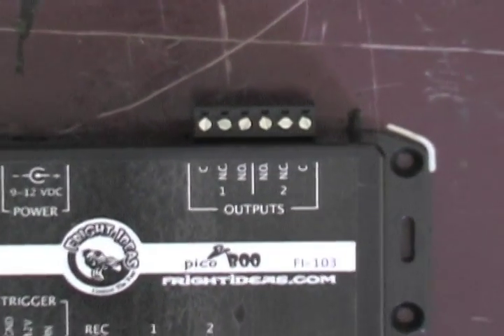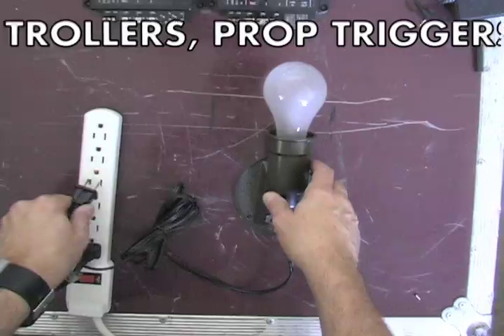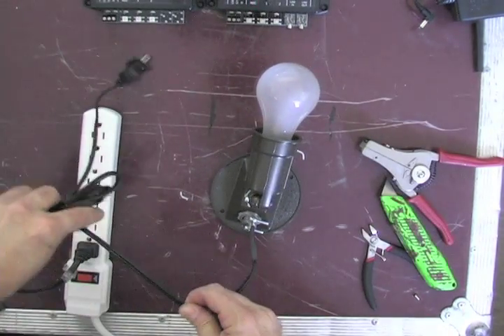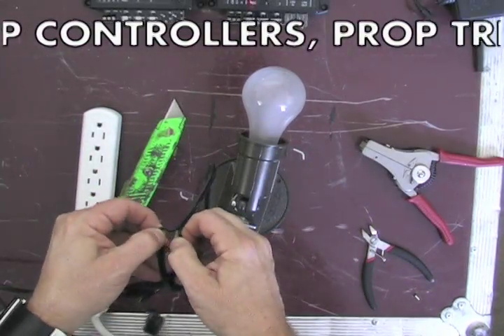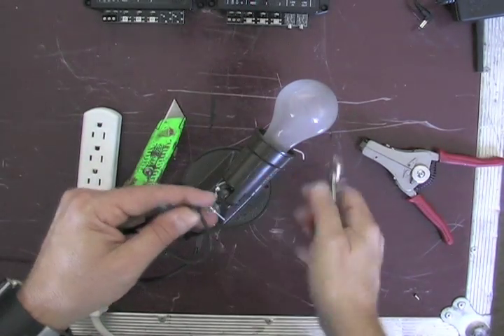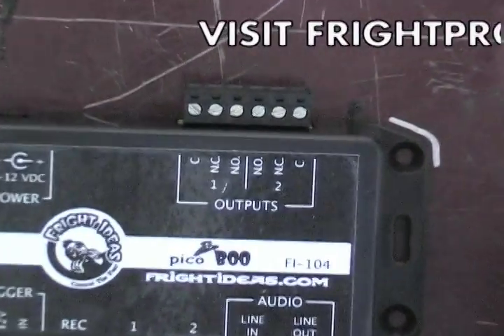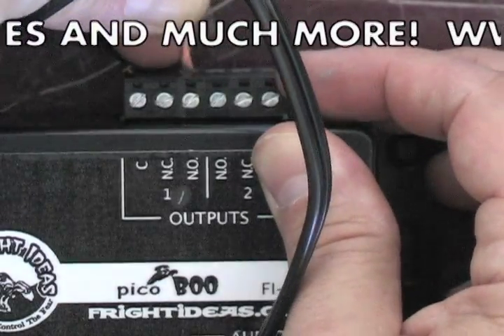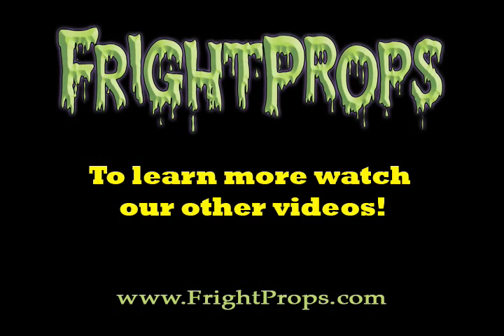Using AC devices with the picoBoo F103 and F104 prop controllers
This video demonstrates how to use a 110v AC device with the picoBoo F103 and F104 prop controllers.   The demo uses a light but any AC device may be used as long as it draws less than 10 amps.